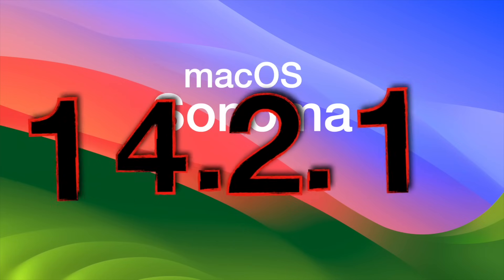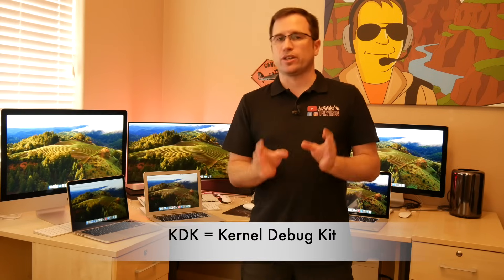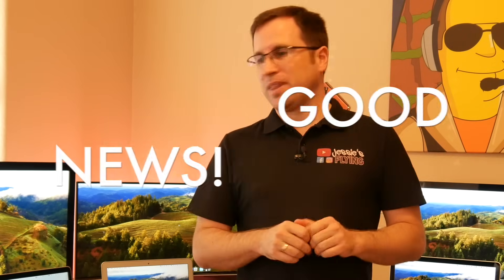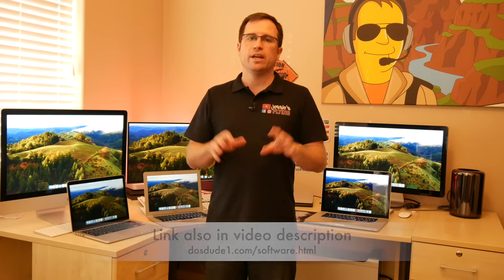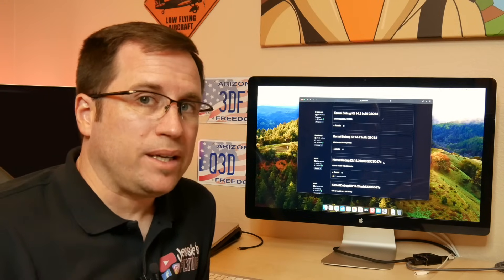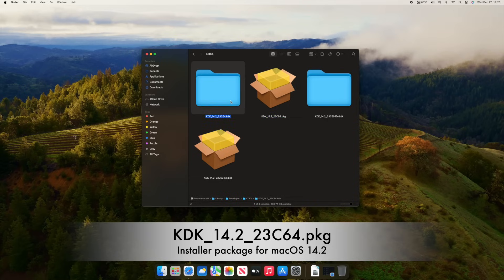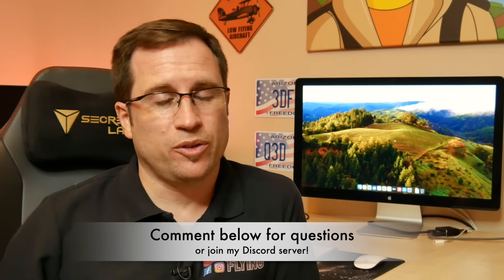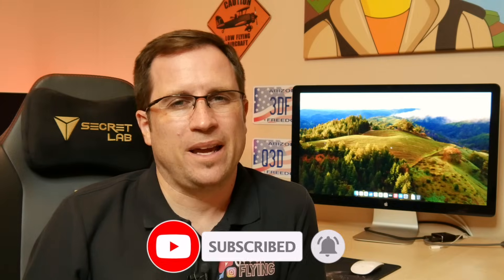macOS 14.2.1 tested with ALL UNSUPPORTED MAC GENERATIONS!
macOS 14.2.1 may create a KDK chaos on UNSUPPORTED MACs as OpenCore Legacy Patcher uses an older version of the KDK than for macOS 14.2! Therefore I tested all UNSUPPORTED MAC GENERATIONS with the new macOS update...

CHAPTERS:
0:00  Introduction
0:23  1st rule: no auto update!
0:37  2nd rule: don't jump updates!
0:52  3rd rule: subscribe for verification!
1:19  The KDK mess...?
2:57  How runs macOS 14.2.1 on UNSUPPORTED MACs?
3:31  Update methods
4:00  Tested MAC models
4:36  Good News!
6:31  How to install macOS older than Big Sur?
7:09  Mac Pro 2012 needs USB 2.0 hub!
7:39  The KDK mess explained
9:13  KDK versioning
11:04  Free up space on your old MAC
14:55  Conclusion
15:26  Please donate to the OpenCore devs!
15:26  Coming up: ChromeOS on MACs!
16:24  Coming up: iMac 2017 & Fusion Drive